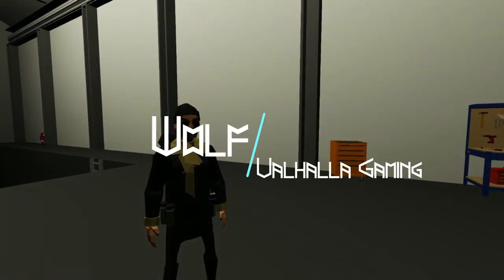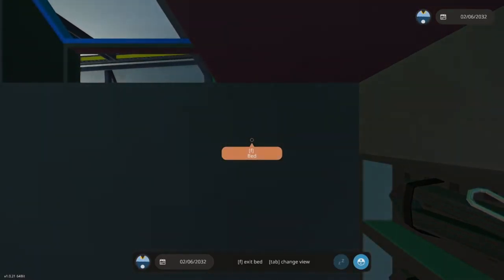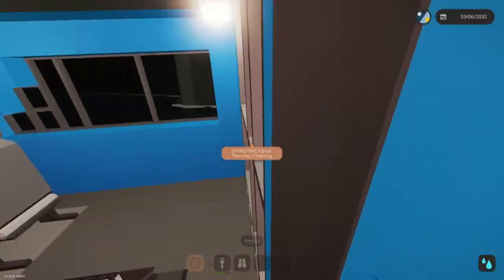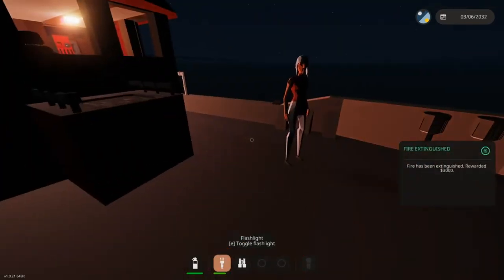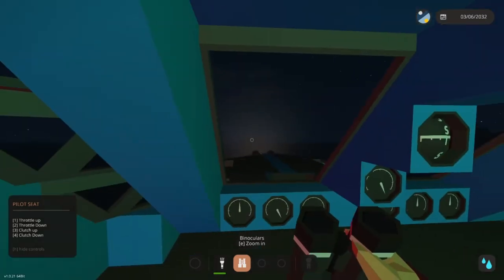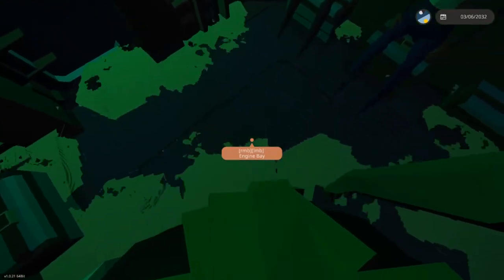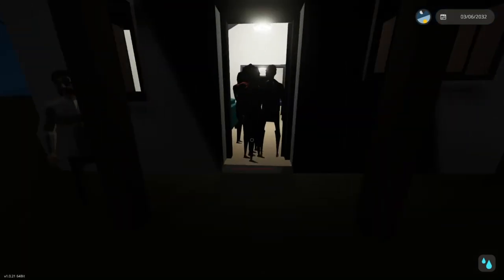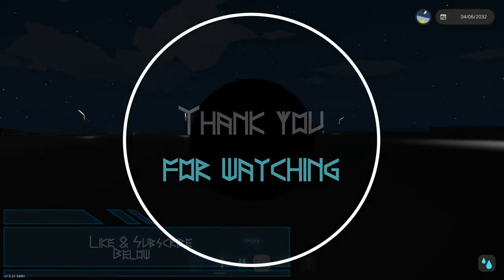Stormworks Career Pt2: Testing our new boat!!!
The Dolphin class rescue boat is the newest boat in our fleet!!